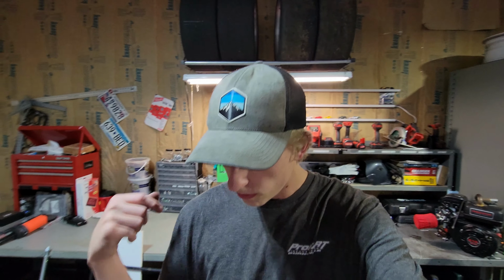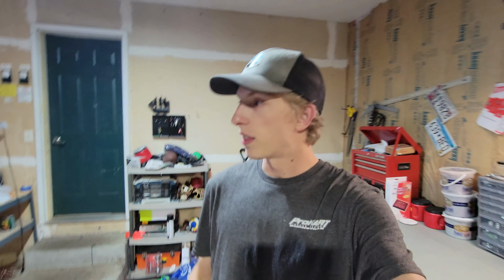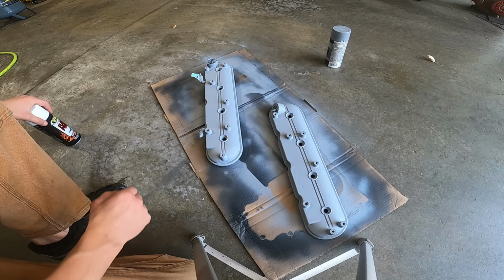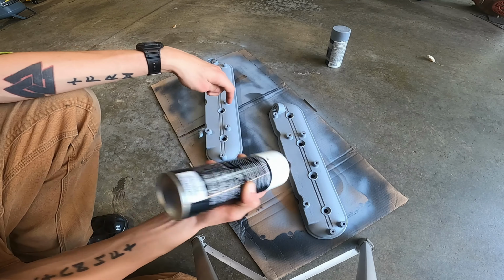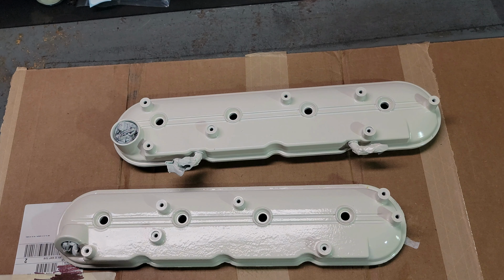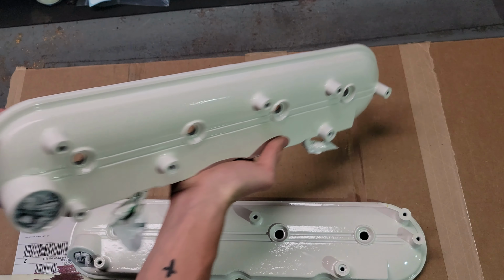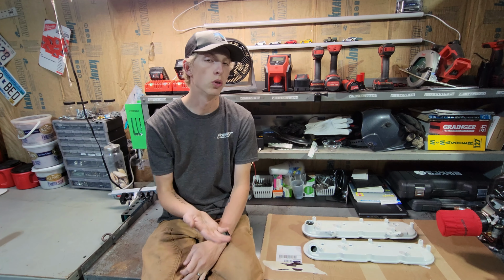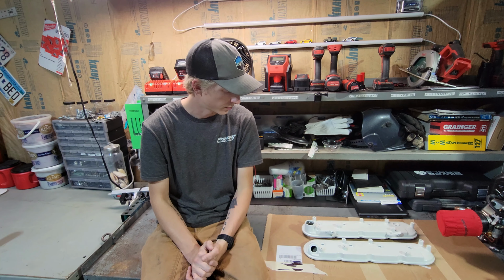Valve Cover Paint Job for LS + RX-7 Engine Bay Wash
Today I prep my garage for the LS1 coming back from the machine shop in a week!  I also paint and prep the valve covers and reveal the color I'm going to try!  We finally also give the engine bay a pressure wash so its ready to plop the engine in!

Merch!

gideonknudson
afton.voigt.ej8